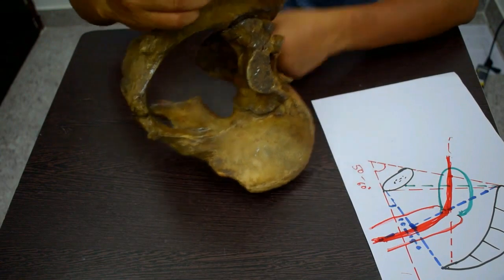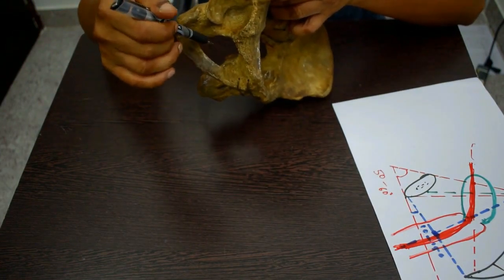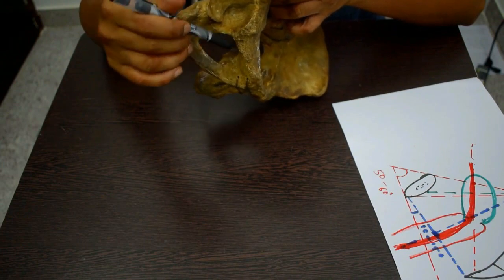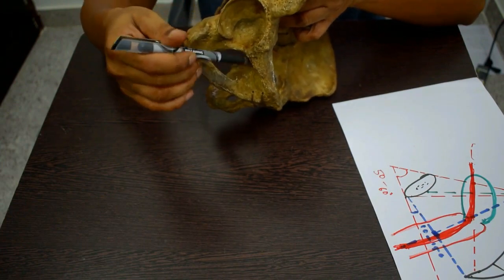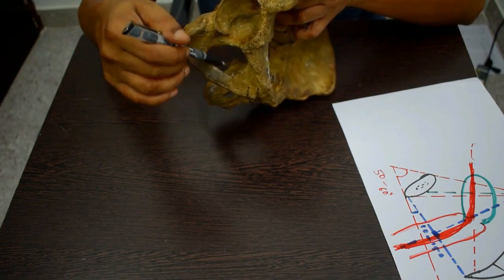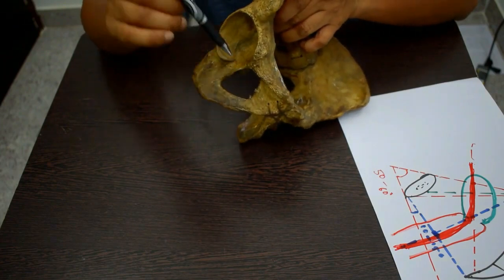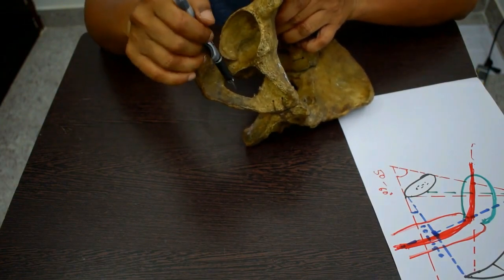Differences between male and female bony pelvis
The following distinctions between a male and a female pelvis are discussed in this video.

1. A female pelvis is broader and roomier than a male pelvis, which is smaller and narrower.

2. A female pelvic bone is thinner and denser whereas a male pelvic bone is heavier, taller, and significantly thicker.

3. The pubic arch on a male pelvis is v-shaped, but the pubic arch on a female pelvis is broader.

4.The coccyx in a male pelvis protrudes inward and is immovable, whereas the coccyx in a female pelvis is more flexible and straight.

5. The sacrum of a male pelvis is longer and narrower, whereas the sacrum of a female pelvis is broader, shorter, and less curved.
6. The acetabulum of a male pelvis is bigger than that of a female pelvis.
7. The sciatic notch of a male pelvis is smaller than a female pelvis' sciatic notch.
8. The pelvic entrance of a male pelvis is heart-shaped, whereas that of a female pelvis is somewhat oval-shaped.